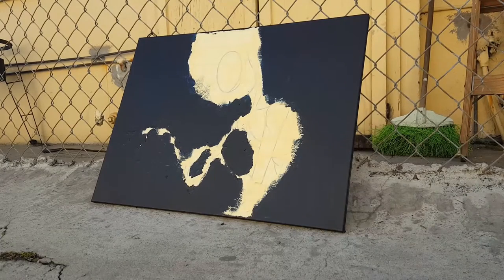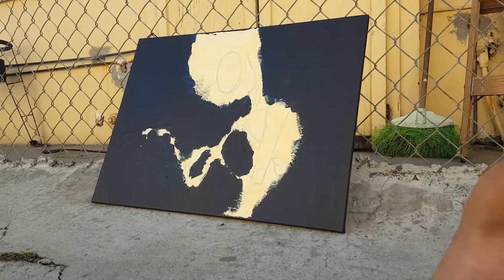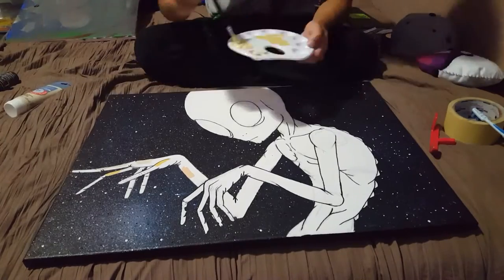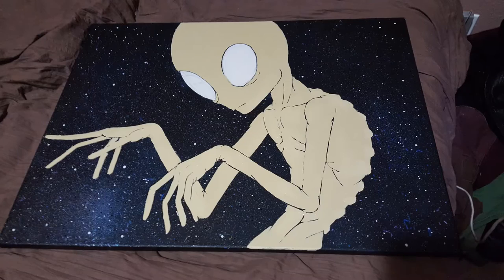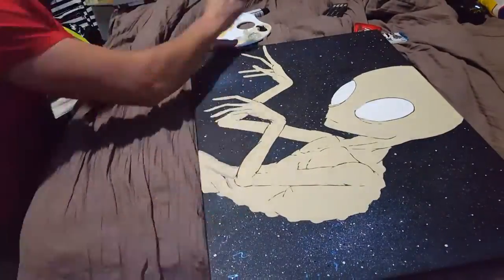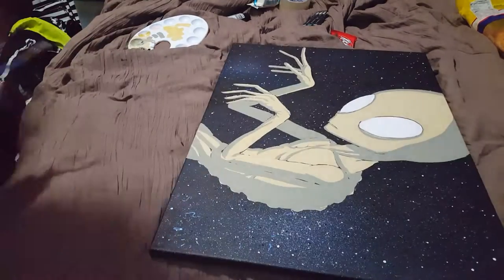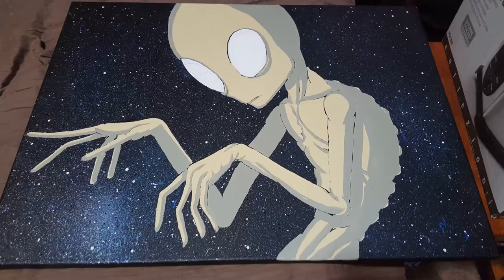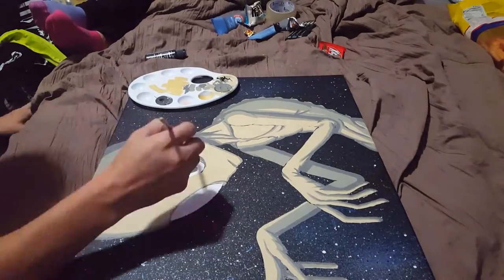Painting a Grey Alien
I show how i paint on canvas with acrylic paints. the canvas is 18x24
Guañoo